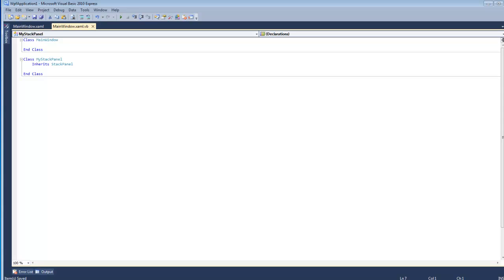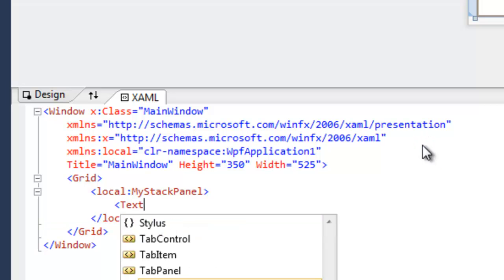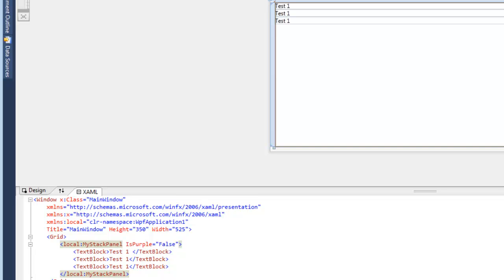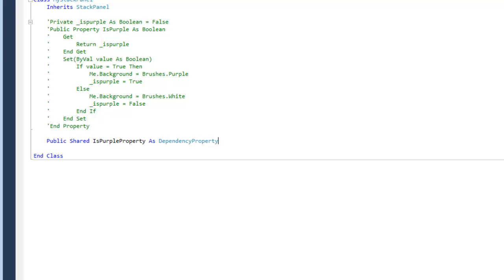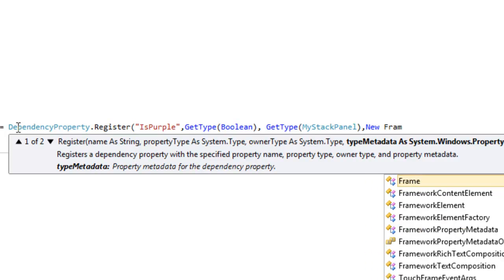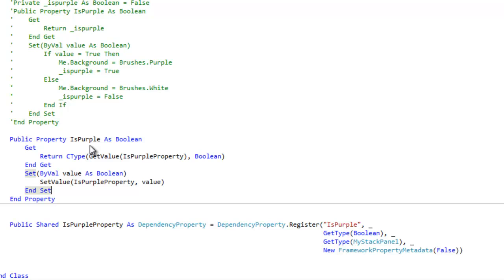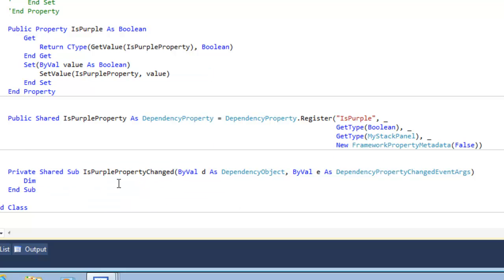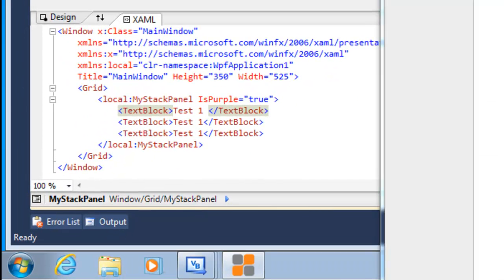WPF Tutorial 21 - Dependency Properties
Today we are going to be talking about Dependency Properties in WPF!